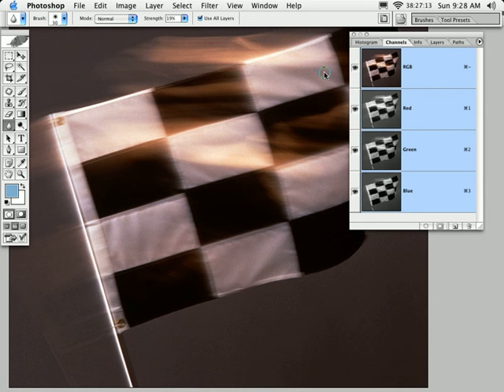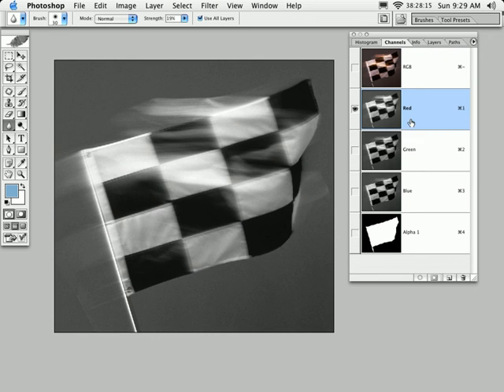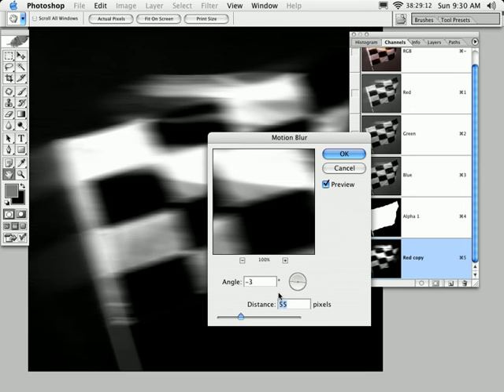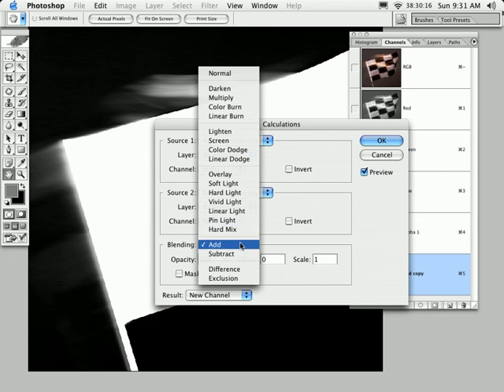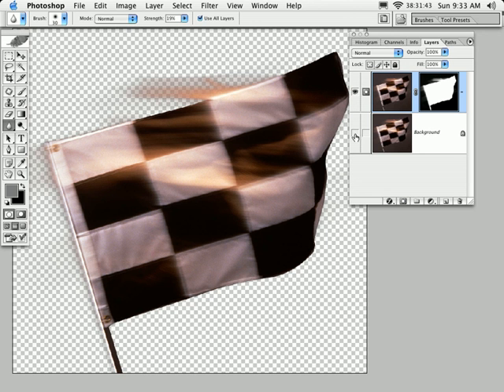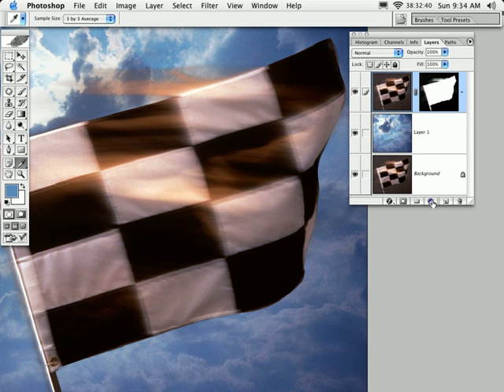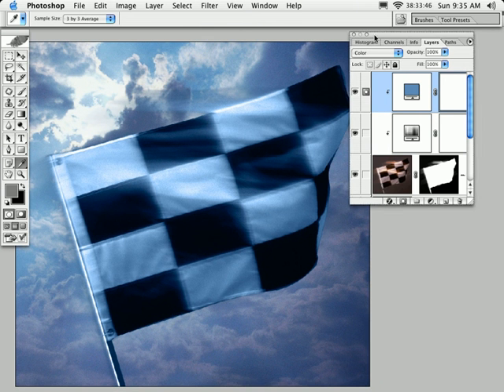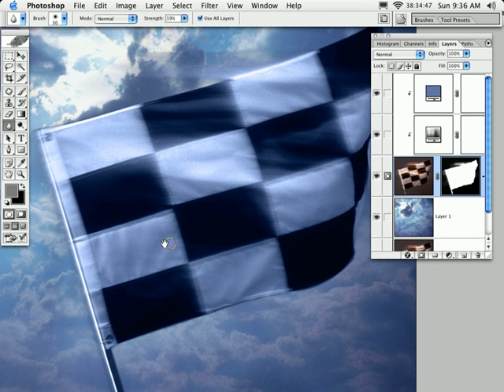lesson 12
PHOTOSHOP Advanced Masking Technique